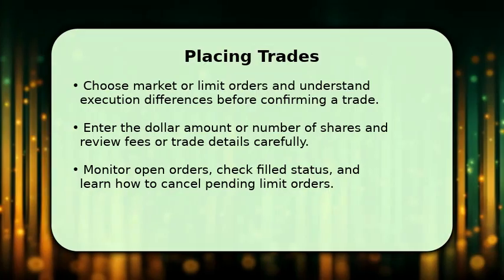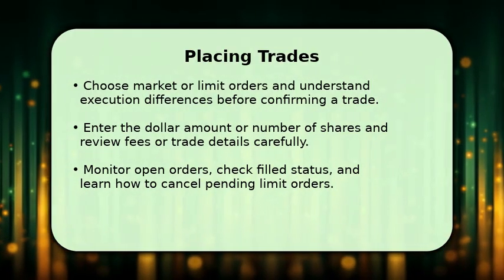How to Use Public Stock App - Full Guide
How to Use Public Stock App - Full Guide | 🔒 Surfshark VPN Deal — Stay private and secure. $1.99/mo + 3 Months Free ▸

Discover the ins and outs of using a public stock app with our comprehensive guide. Learn how these apps can help you track your investments, analyze market trends, and make informed decisions for better financial management.

public stock app, investment tracking, market analysis, stock trading guide, personal finance tools